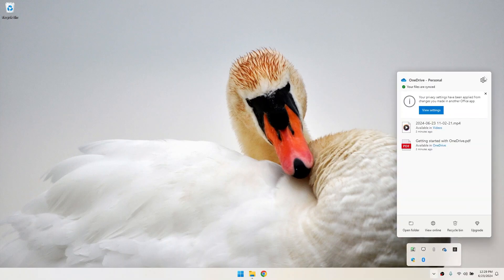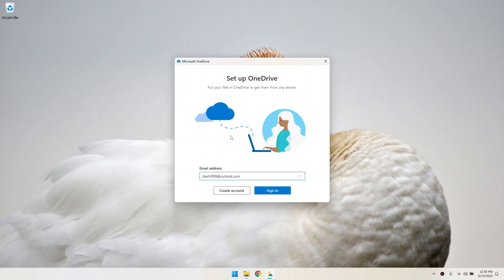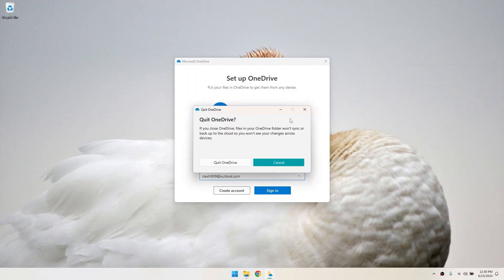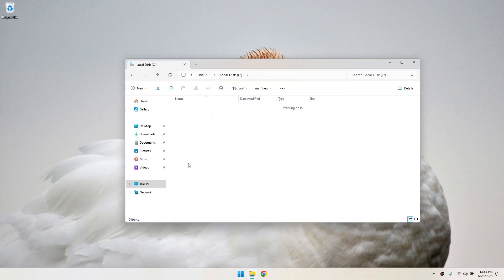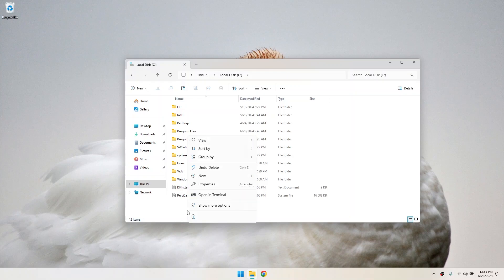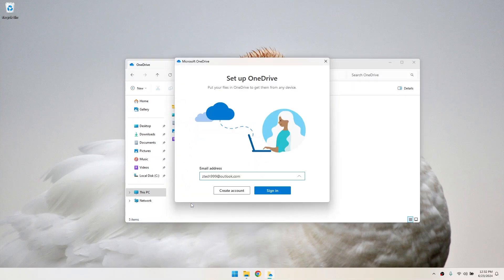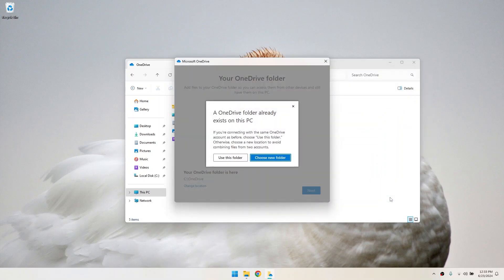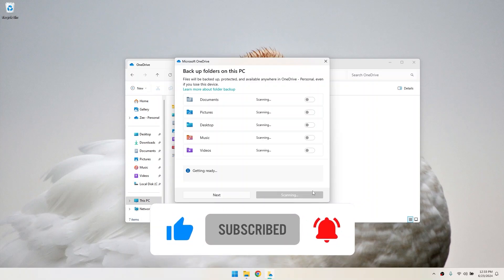How To Change OneDrive Location Windows 11 (Quick & Easy)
This quick guide will teach you how to change OneDrive location Windows 11. Follow this step-by-step process to choose a different location for OneDrive if you do not want to stick with its default.